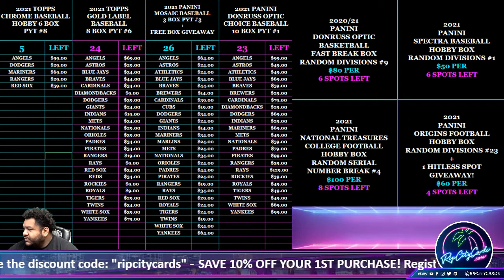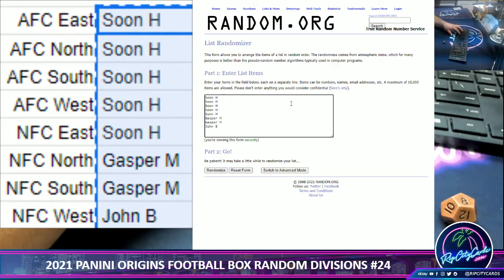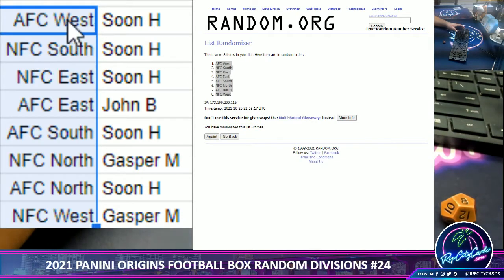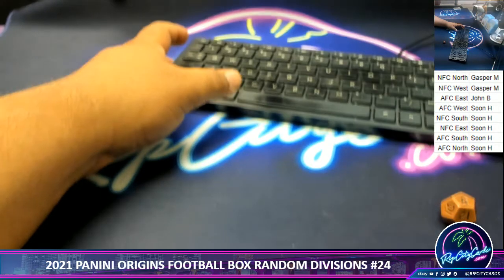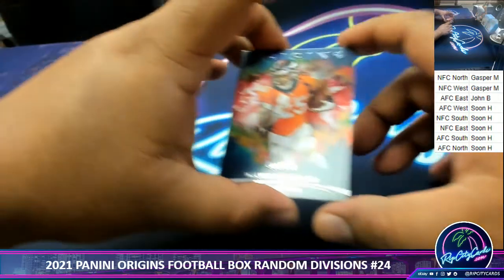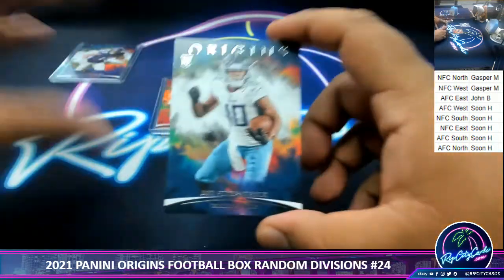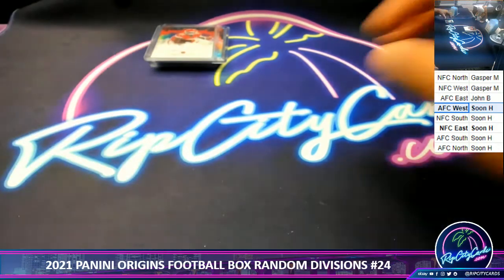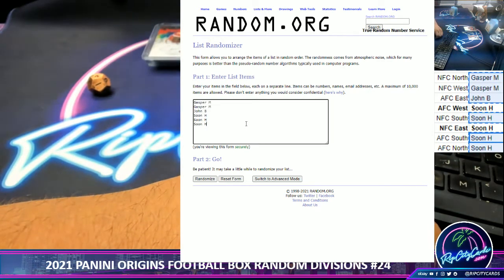2021 PANINI ORIGINS FOOTBALL BOX RANDOM DIVISIONS #24